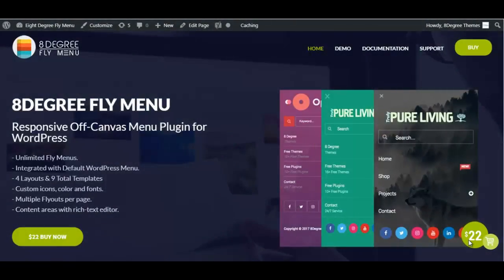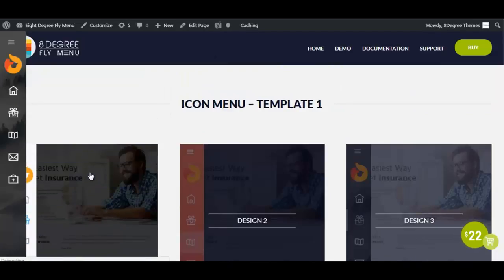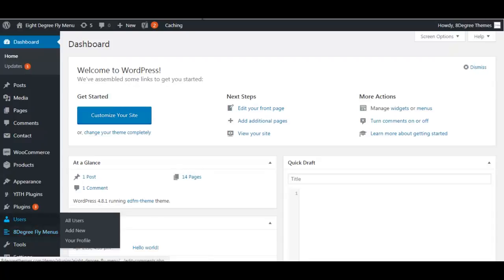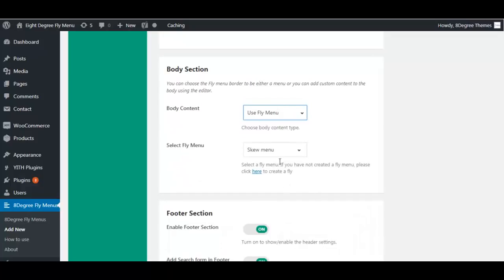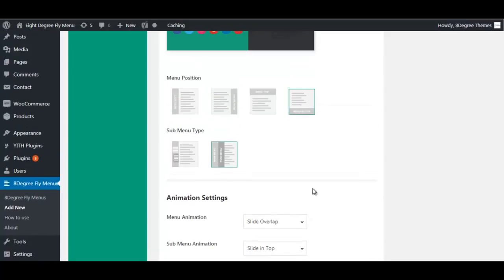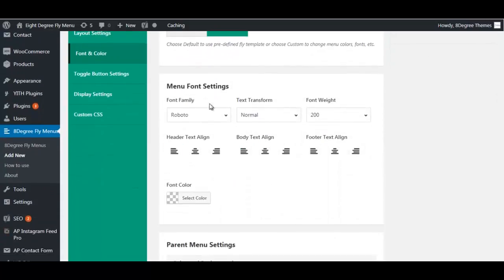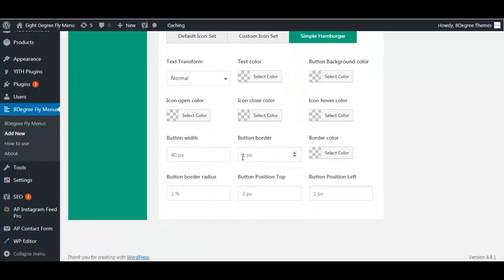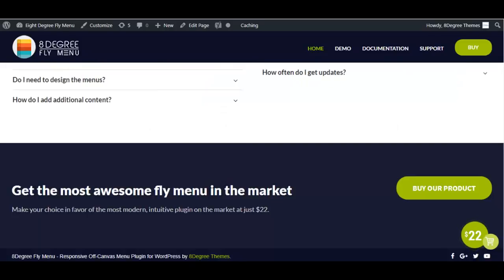Best WordPress Off-Canvas Menu Plugin for 2018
8Degree Fly Menu – Responsive Off-Canvas Menu Plugin for WordPress is a Premium WordPress Plugin by 8Degree Themes that allows you to add an off canvas menu to style your site with easy information and quick navigation.

8Degree Fly Menu makes use of the default WordPress menu function to create menus. You can add additional elements to the default menu items such as menu icons, menu taglines (short description), a pseudo grouping header and a long description. We have provided you with a WYSIWYG editor for your long description, so you can add almost anything here including shortcodes. Add header content and footer content to the menu or replace the entire menu with just quick information on the fly.

6 premium WordPress themes well suited for all sort of websites. Professional, well coded and highly configurable themes for you.

45+ premium WordPress plugins of many different types. High user ratings, great quality and best sellers in CodeCanyon marketplace.

8Degree Themes offers 15+ free WordPress themes and 16+ premium WordPress themes  carefully crafted with creativity.